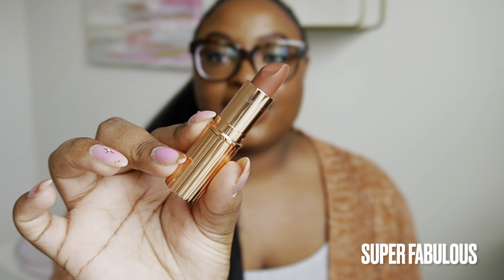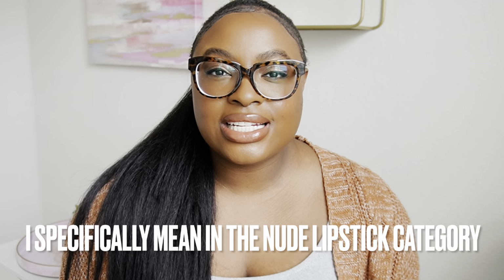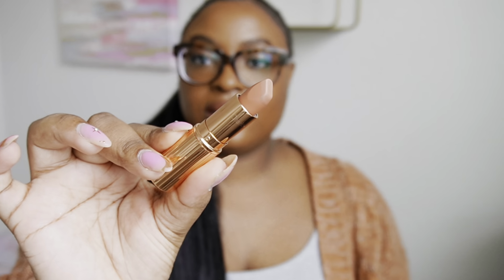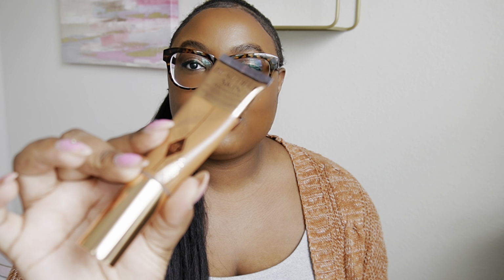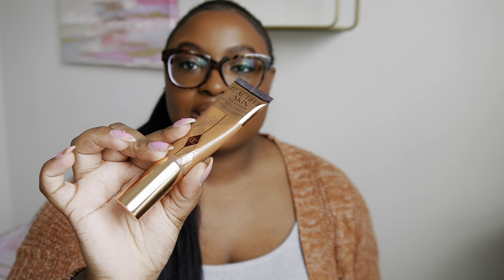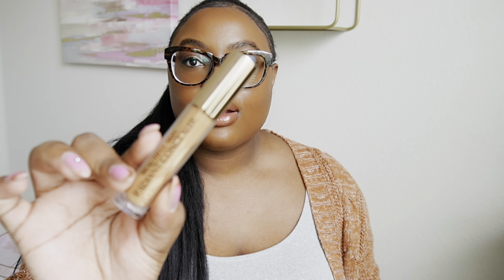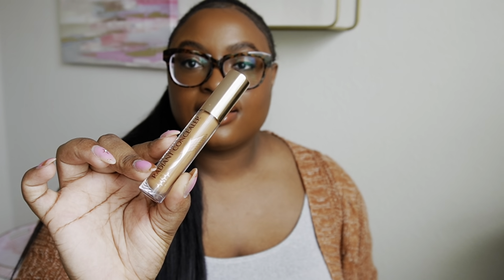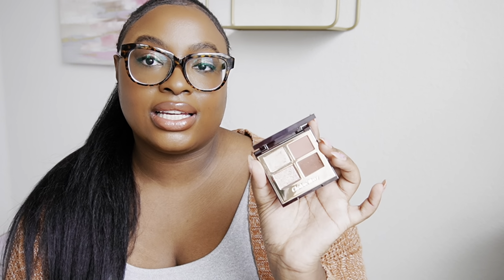Let's Talk Charlotte Tilbury Cosmetics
Highlighting the importance of caring for both inner & outer beauty ✨
💄All things beauty
🌹Lifetalks
🎥Vlogs
💎Lifestyle